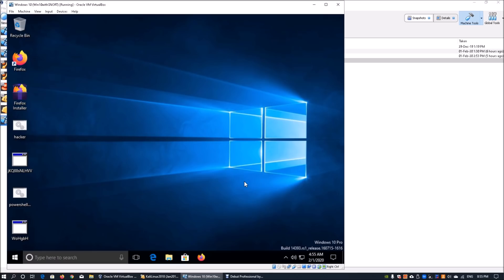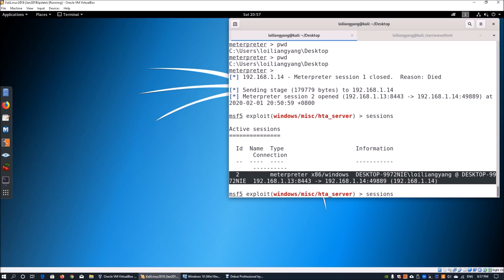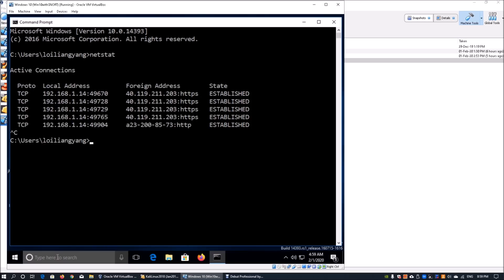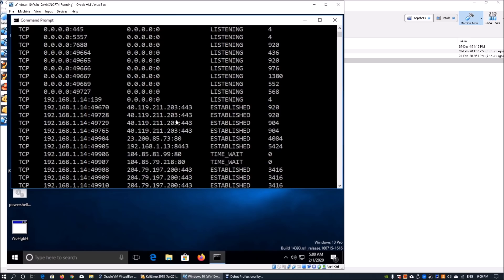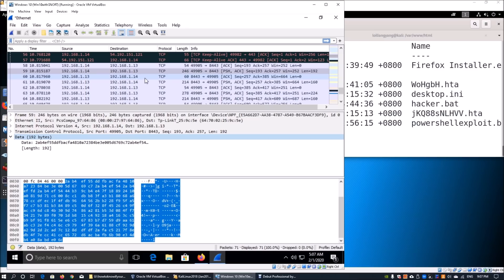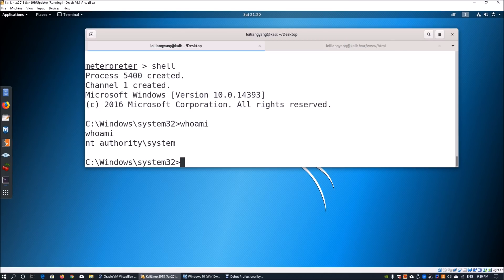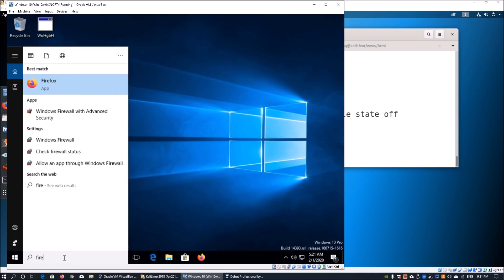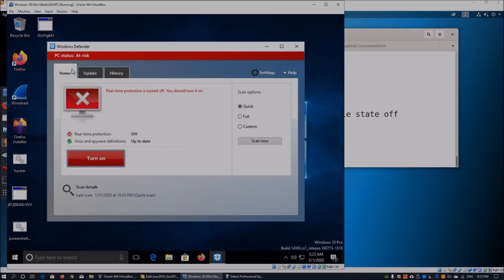5 Signs Your Computer Has Been Hacked